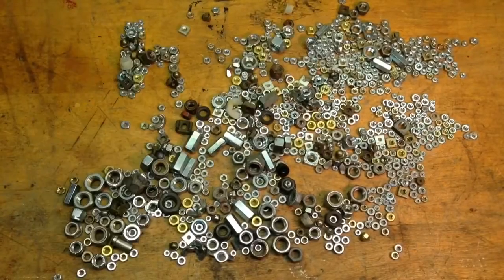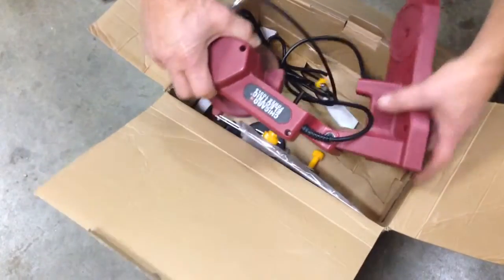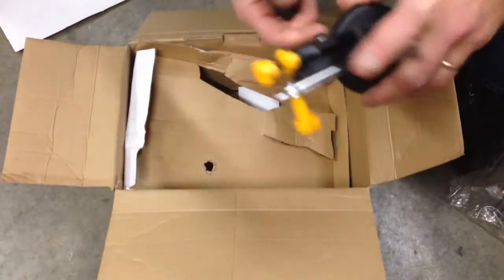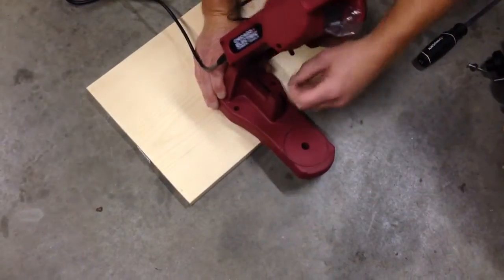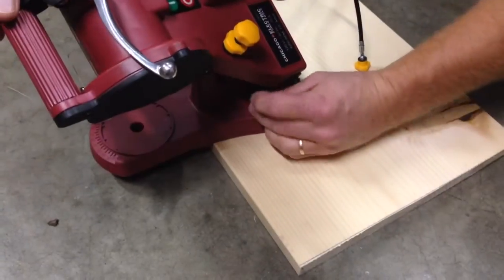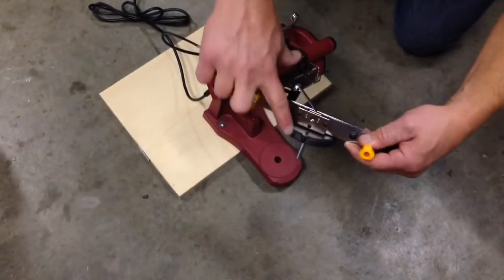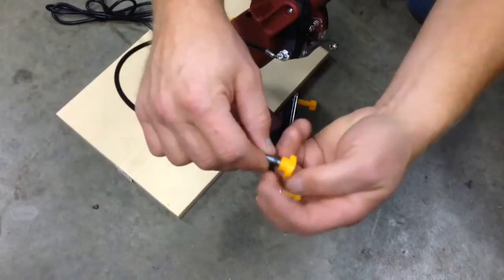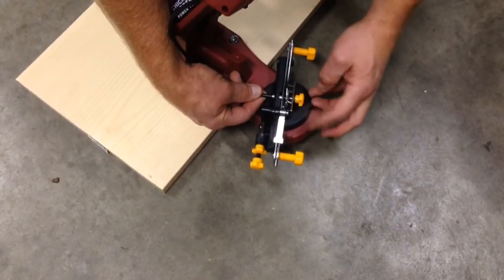Setting up the Chicago Electric chainsaw sharpener